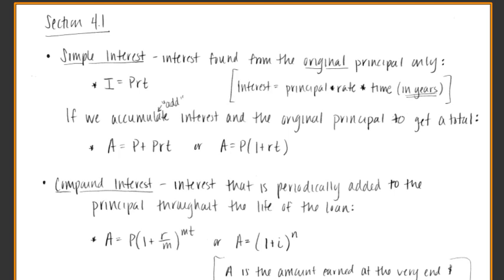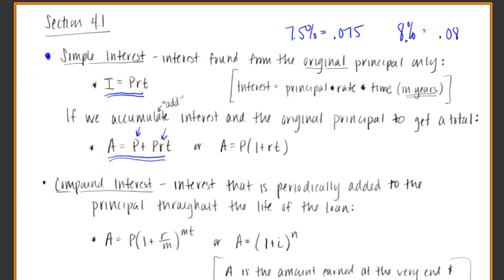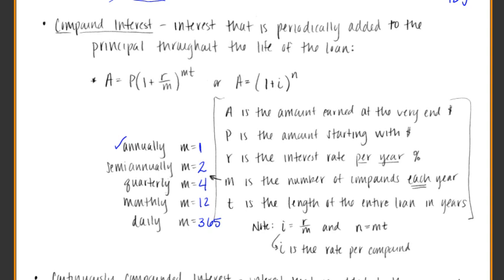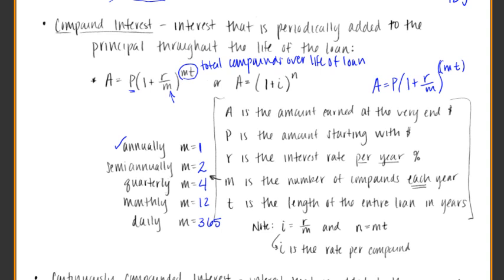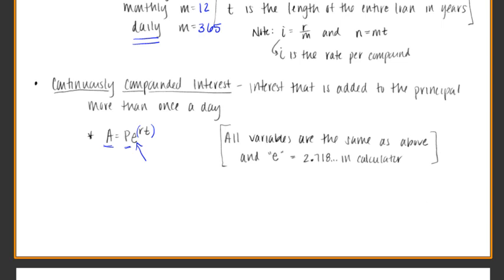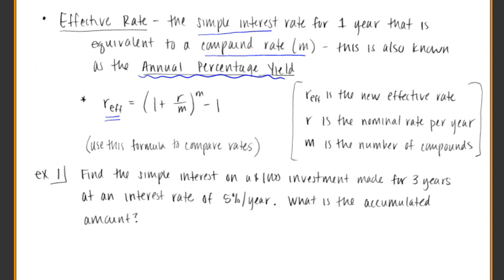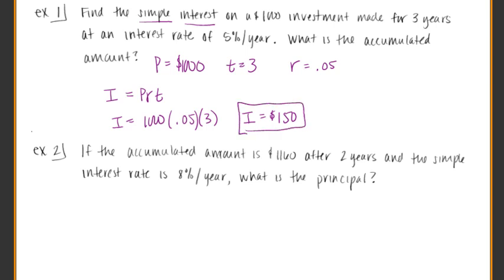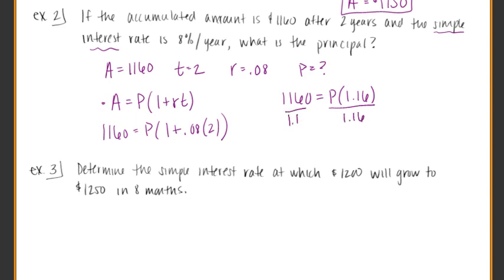1324 - Business Math I - 4.1 - Part 1